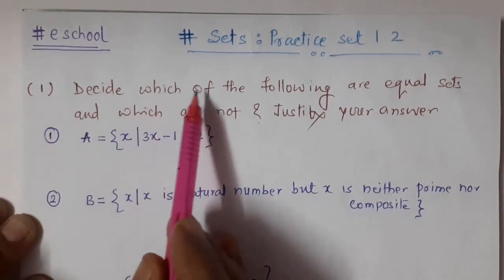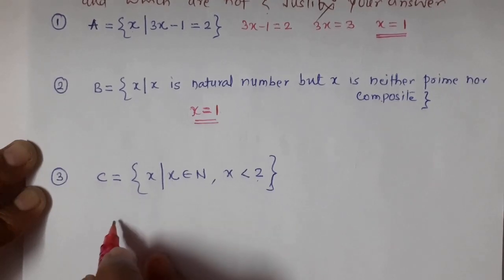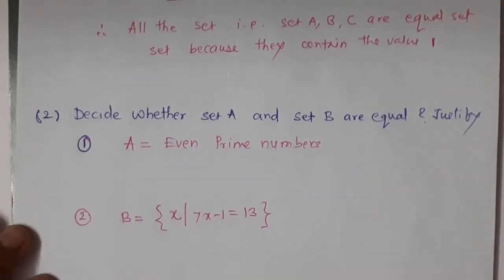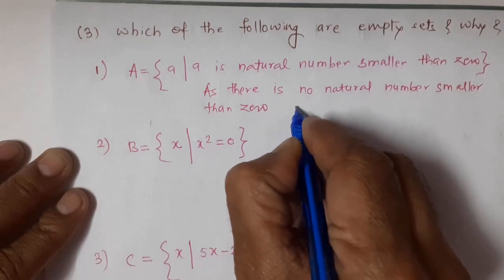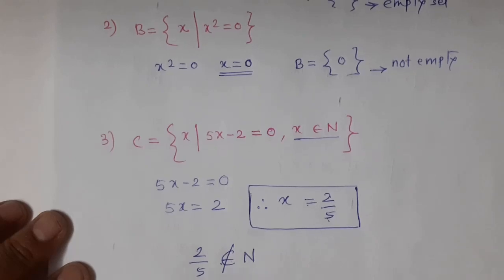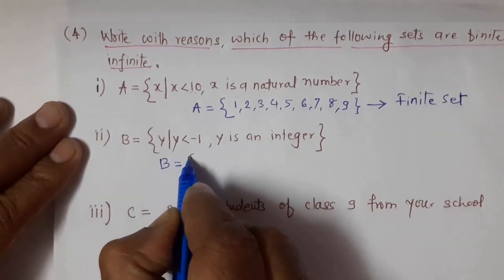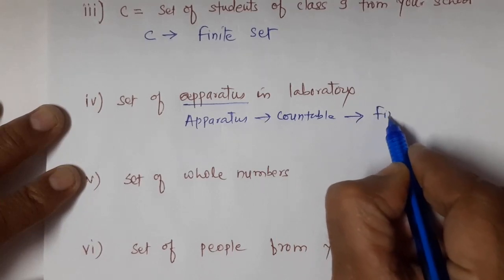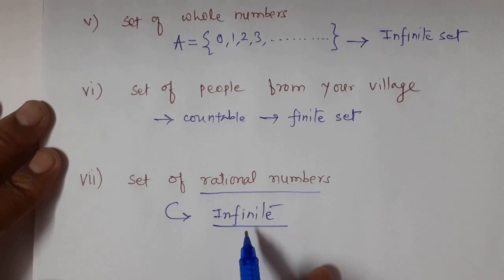std 9 sets practice set 1.2.